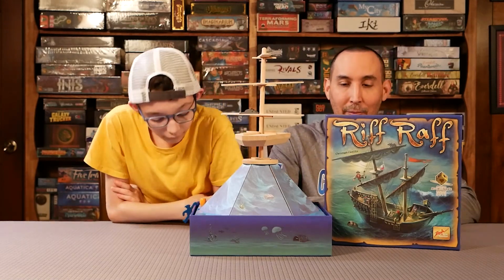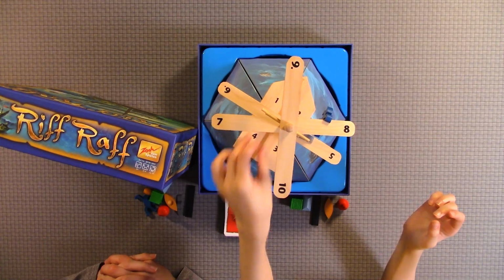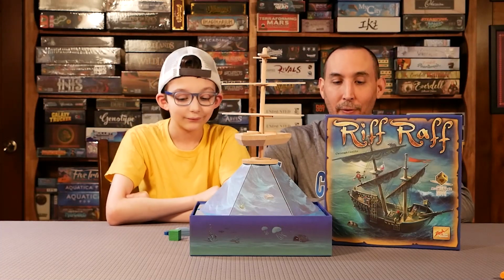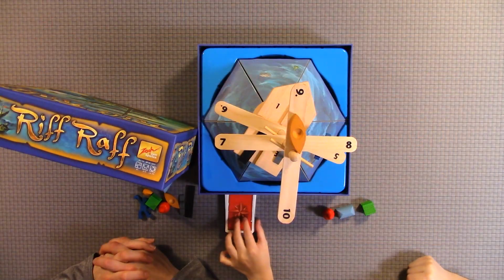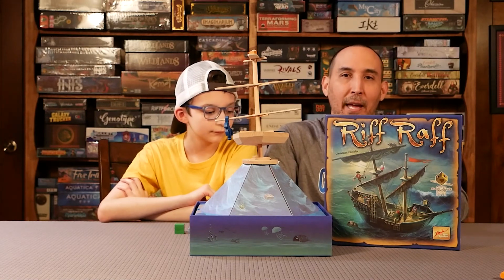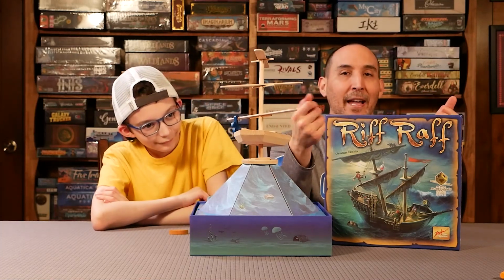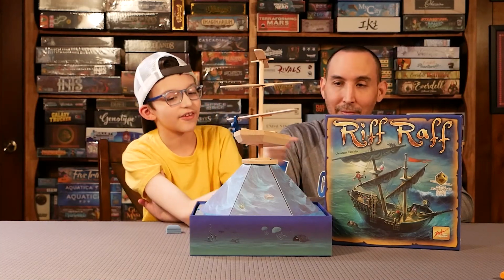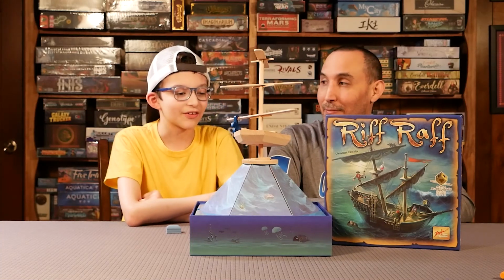Riff Raff Review - Zoch Verlag